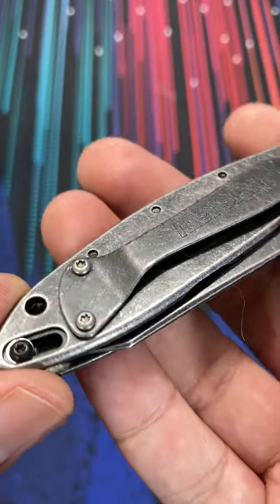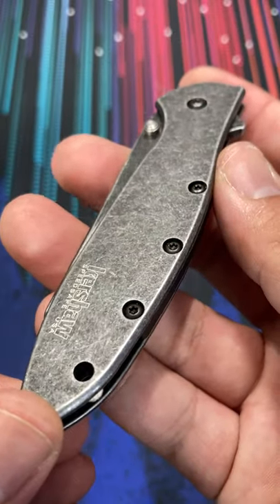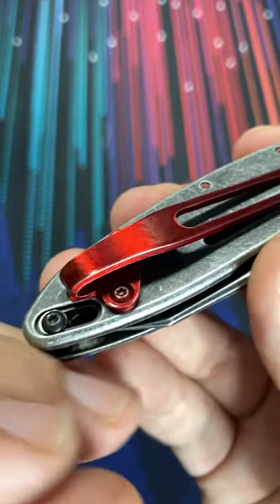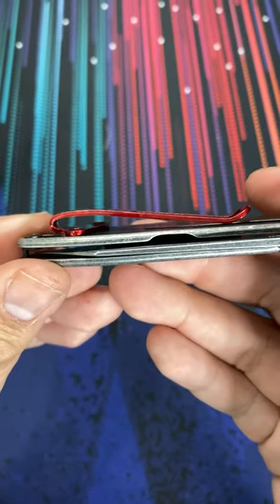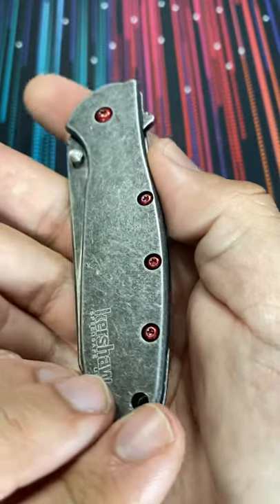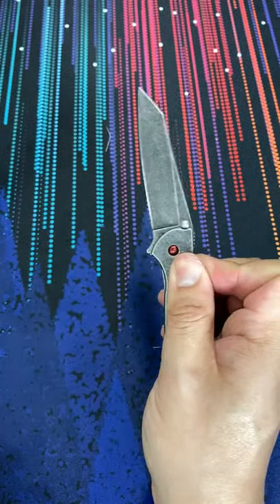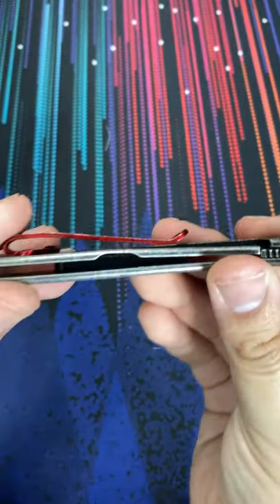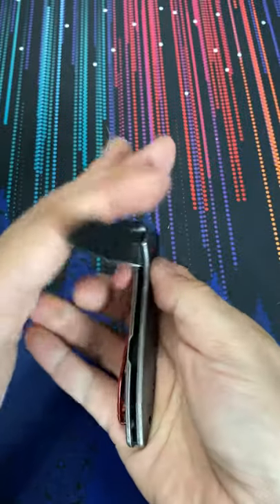Kershaw Leek RED deep carry clip and hardware!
When I bought my recent Random Leek 1660RBW I instantly started searching for a nice deep carry clip option. Found this red clip on eBay, and other than the extreme wait time it took to be fulfilled, I think the end result is really nice. Red powder coated hardware.